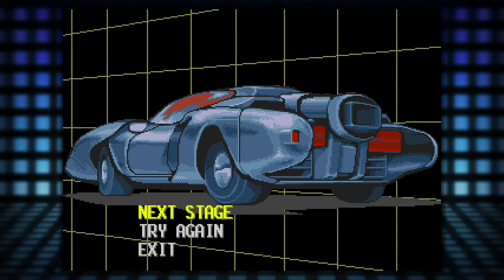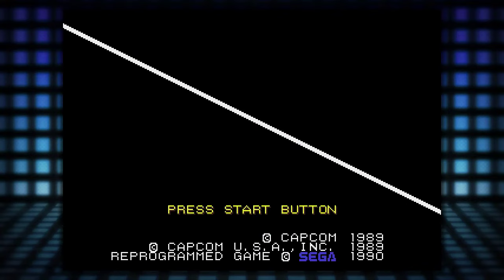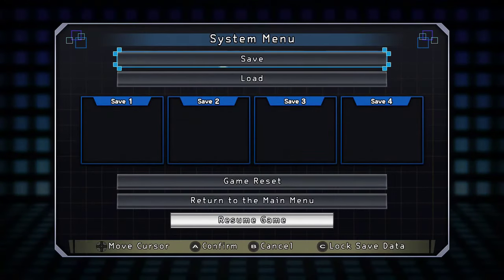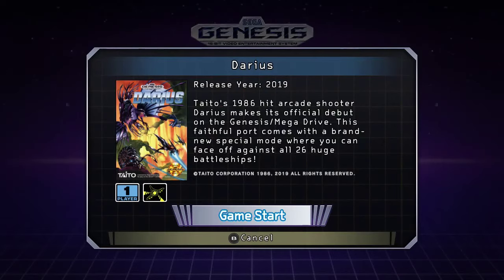Sega Mega Drive Mini Alien Soldier Outrun 2019 Strider Monster World IV Darius MUSHA Aleste gameplay